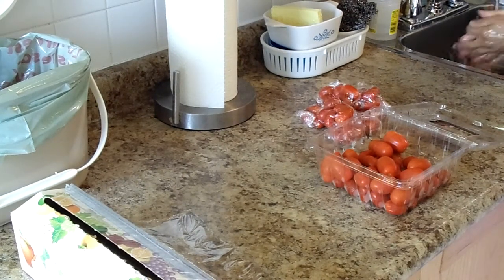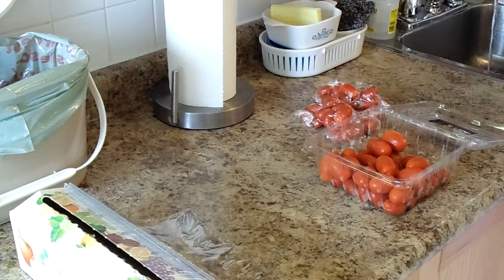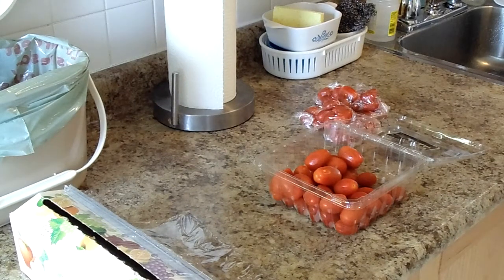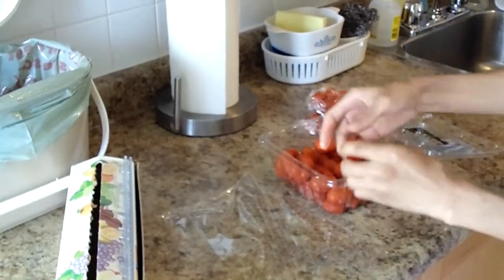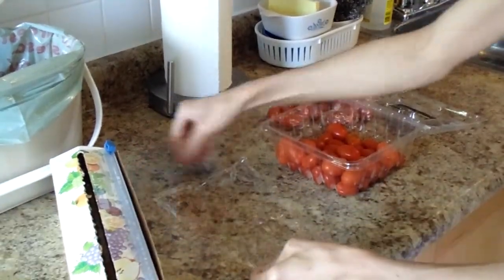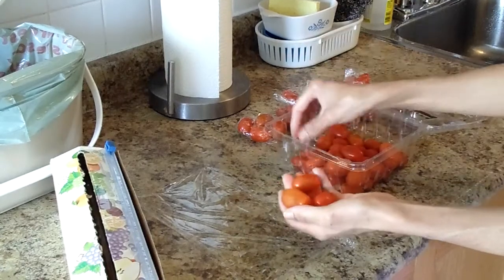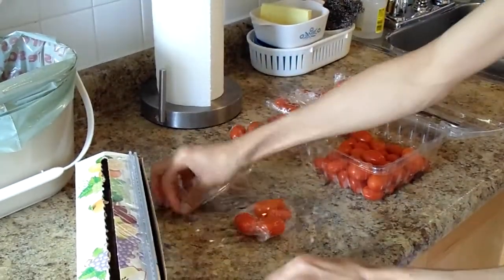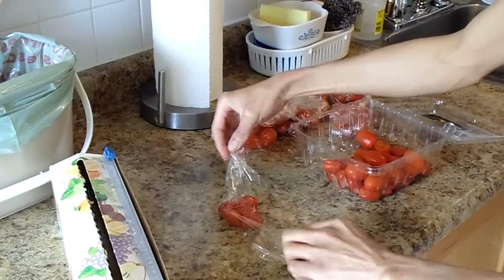How to Preserve Tomatoes | June 1, 20202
EASY WAY TO REMOVE SKIN FROM GARLIC

ABOUT ME
I'm Ecuadorian
Christ Jesus is my God and Saviour

You'll find an incredibly FUN stock of downloadable prints for all your creative needs!